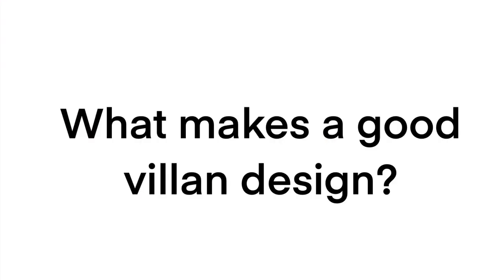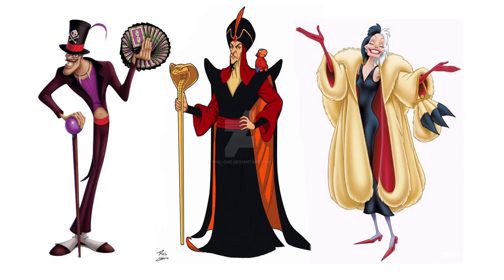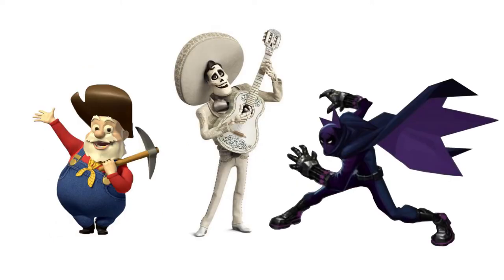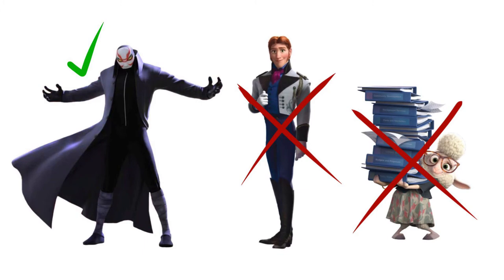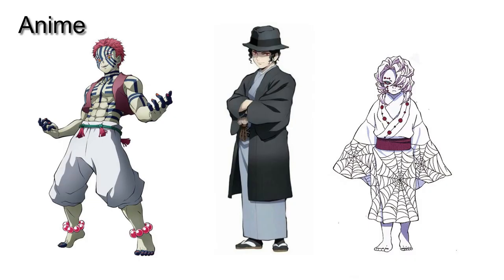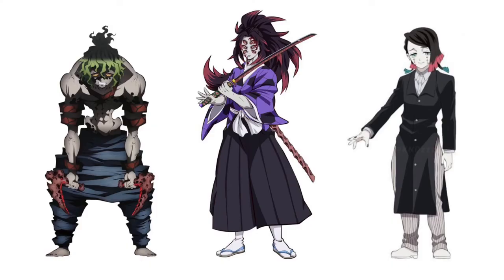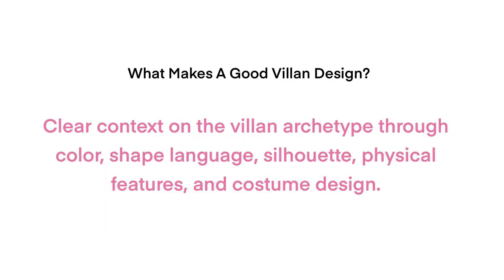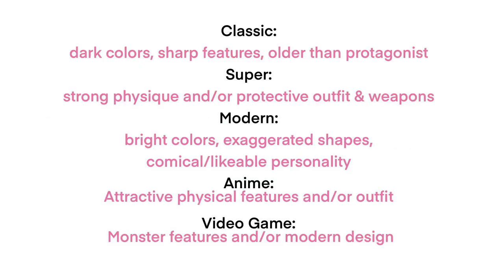The 5 Villain Designs (How to design villains)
This video goes over the 5 main villain character design types. Understanding the purpose of your villain in your story will help you come up with a more intriguing and appealing design.
I hope you enjoy the video! Let me know some of your favorite villans in the comments below.